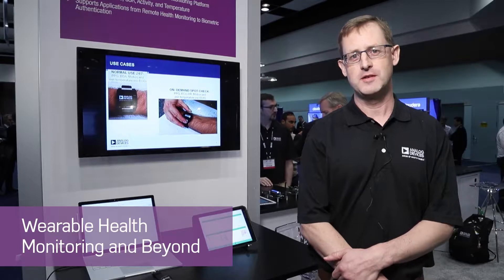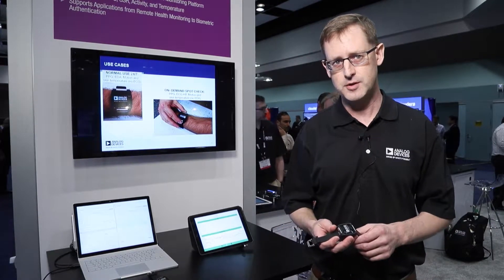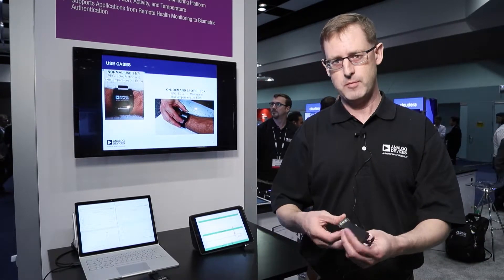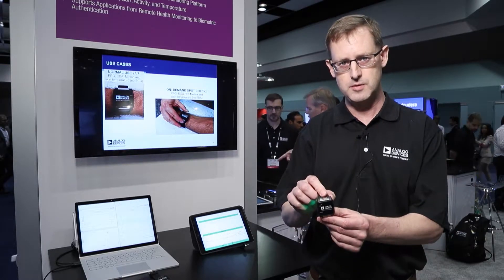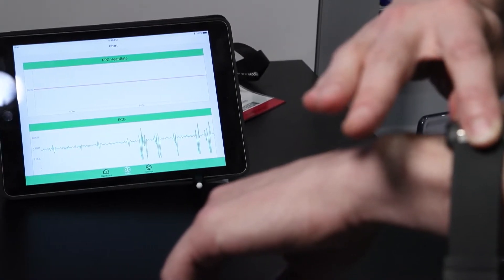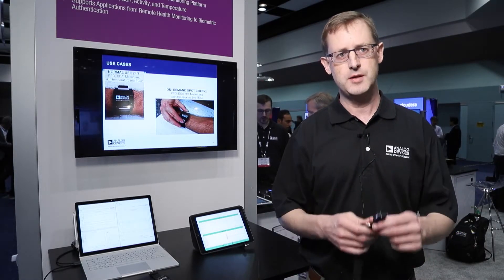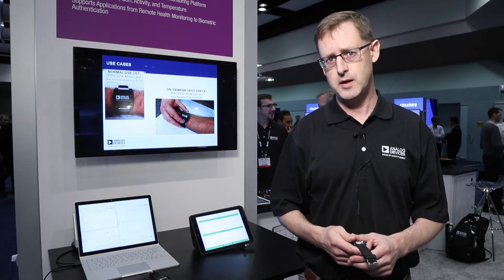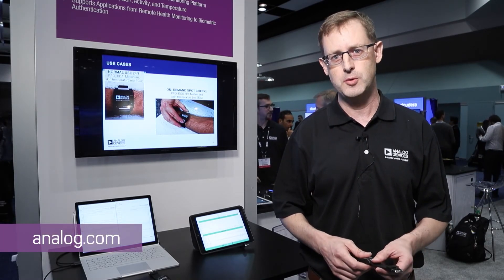Wearable Health Monitoring and Beyond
Shown is Analog Devices Vital Signs Monitor Watch demonstration and data collection platform for Optical Heart Rate, Motion, ECG and Skin Surface Impedance measurements.